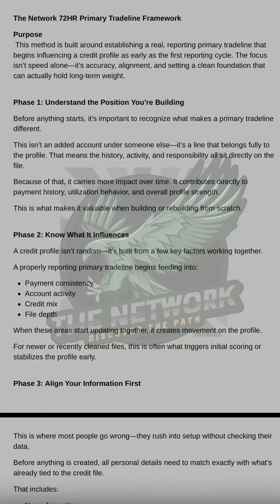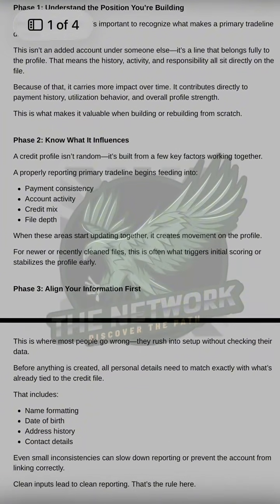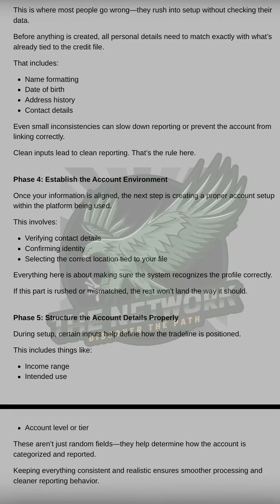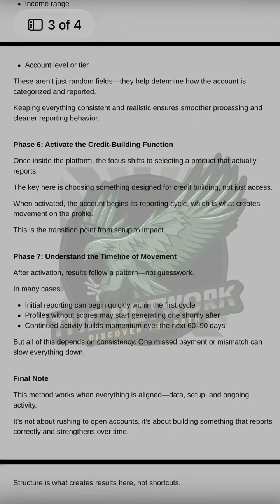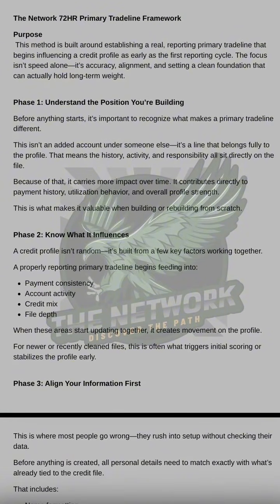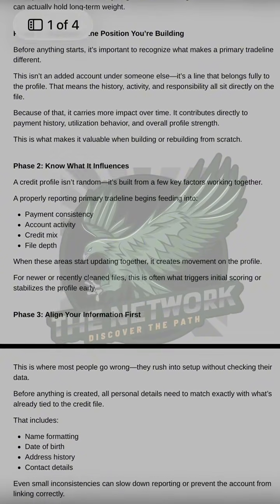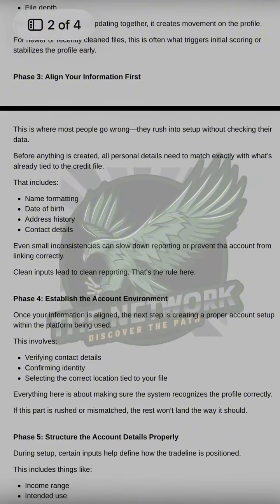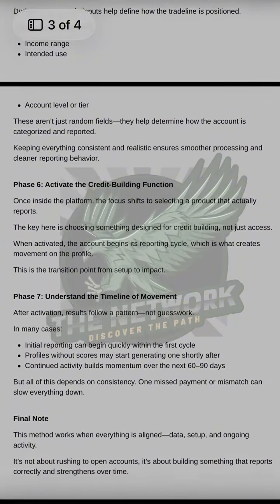A primary tradeline carries more weight because the account actually belongs to the profile.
When reporting, payment history, utilization, and profile depth start aligning together, the file usually becomes much stronger over time.